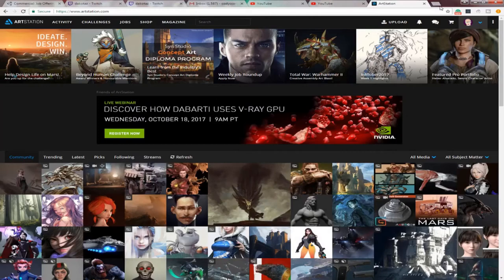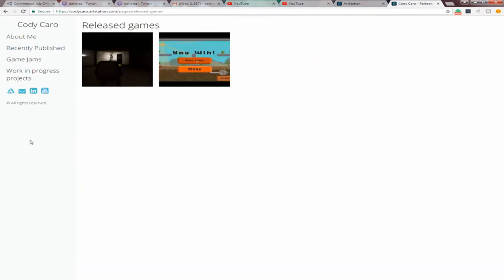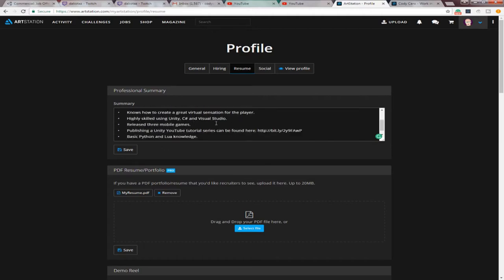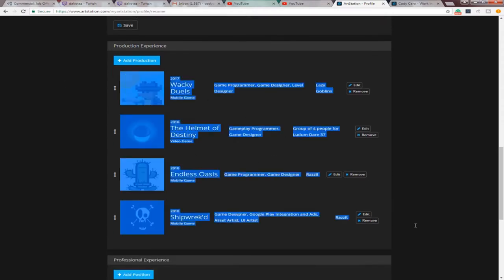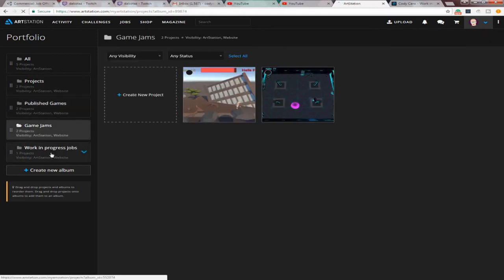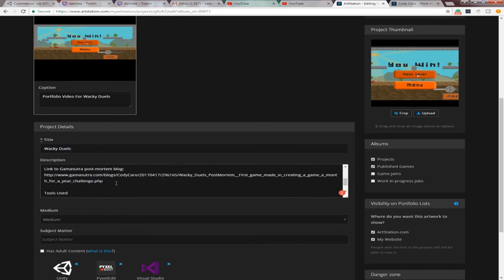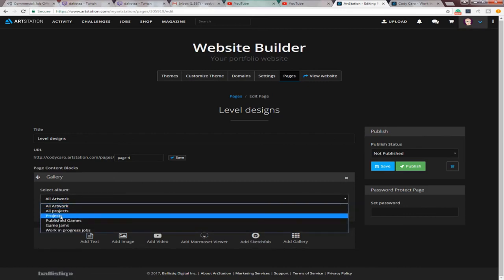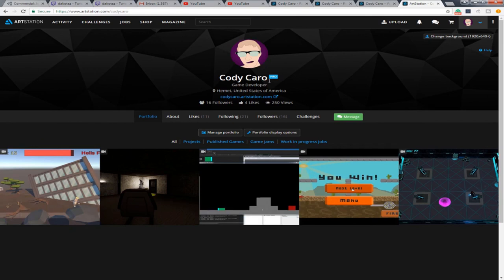Creating a Game Industry Portfolio with ArtStation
In this video I go over how to create a portfolio for the game industry using ArtStation!